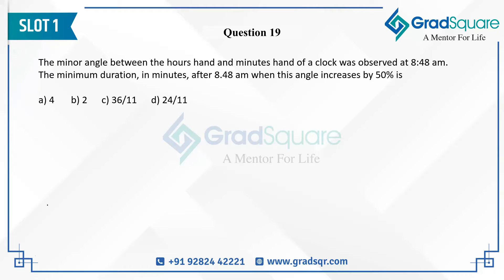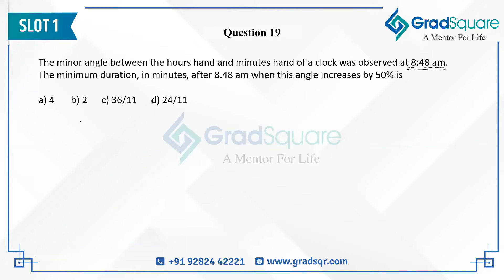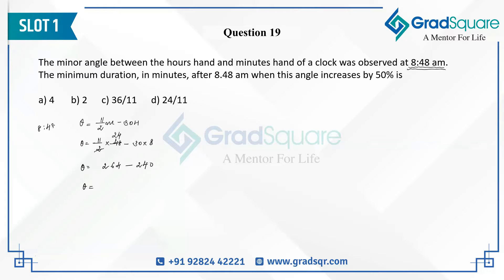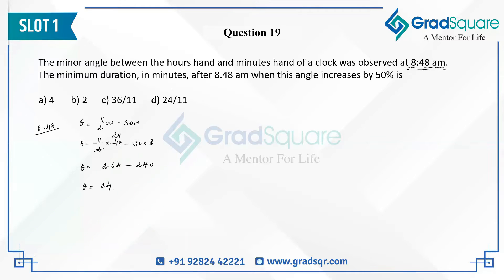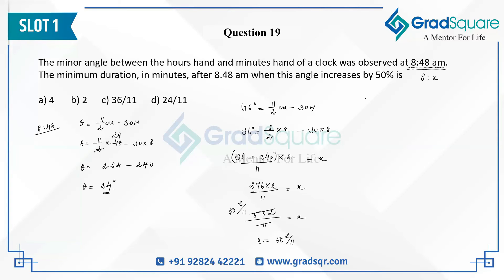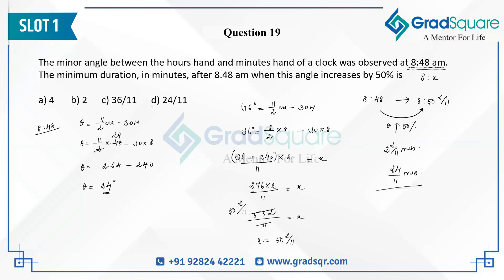CAT 2023 - QA Slot 1 - Question 19 (Clock) by GradSquare Mentor Chris Diana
The minor angle between the hours hand and minutes hand of clock was observed at 8:48 am. The minimum duration, in minutes, after 8.48 am when this angle increases by 50% is

Join us for an insightful analysis of CAT 2023's Quantitative Aptitude Slot 1, as GradSquare Mentor, Chris Diana, dissects Question 19 on Clock problem.

🎯Explore step-by-step solutions and gain valuable insights to tackle similar challenges with confidence.

💡Enhance your quantitative aptitude skills and excel in your CAT exam!

Feel free to explore GradSquare's YouTube channel for more valuable content! 🚀📚🎯

(5) GradSquare - Are you a CAT 2024 aspirant?
(10) 40 Best CAT Preparation Youtube Channels in 2024 - FeedSpot for YouTubers.